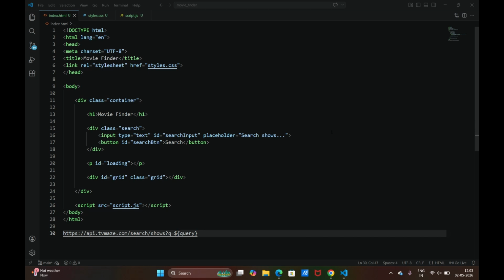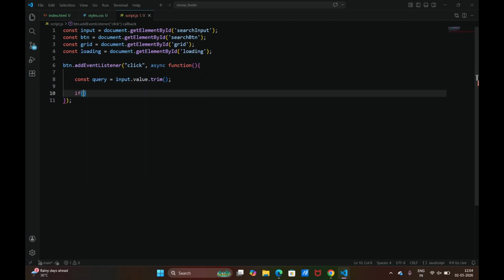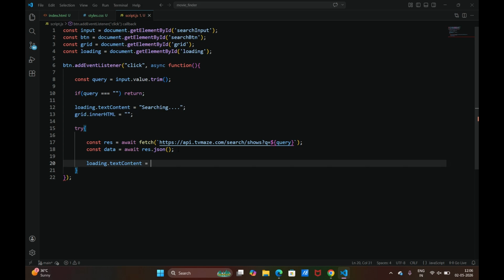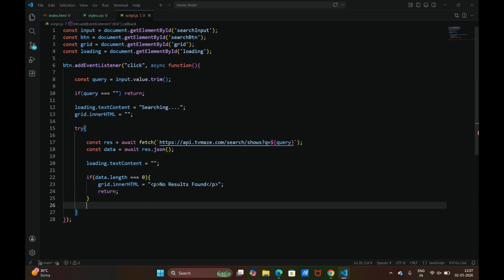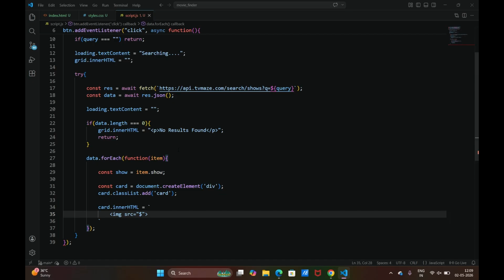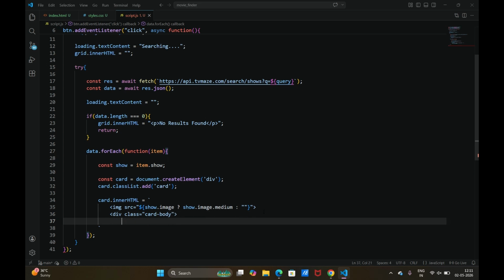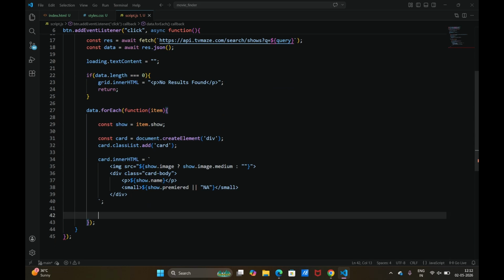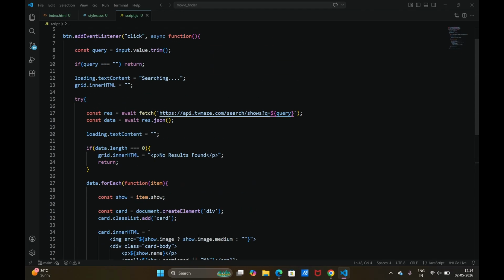Searching Using Movie Finder API in JavaScript | Exploring JavaScript Day 43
In this video, we build a Movie Finder App using JavaScript and APIs.
This project demonstrates how to search and display movie data dynamically using an external API.

Features:
• Search movies by name
• Display results in grid layout
• Show movie posters and details
• Handle loading and errors

Concepts:
• JavaScript async/await
• API search
• Dynamic rendering
• Grid layouts

Technologies:
HTML, CSS, JavaScript
Part of a JavaScript project series.